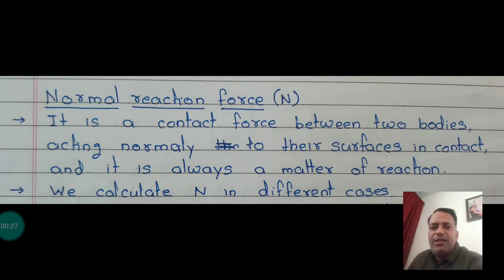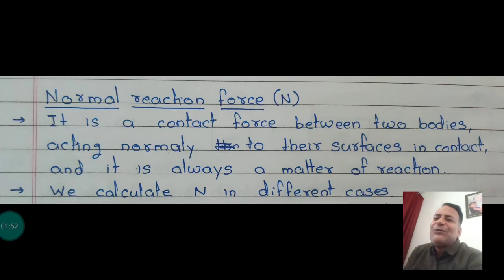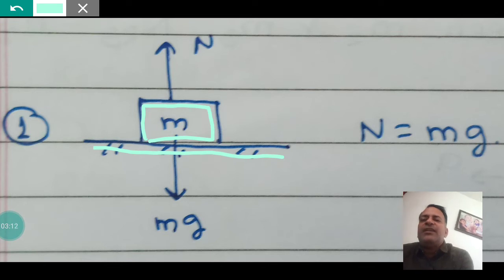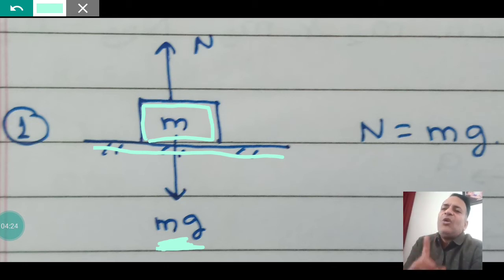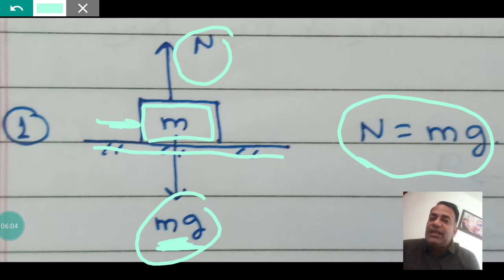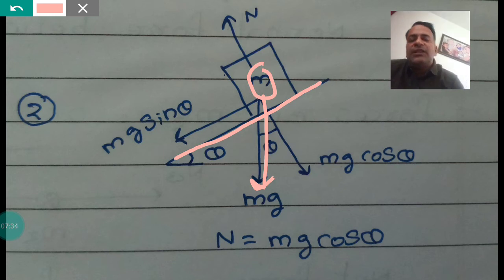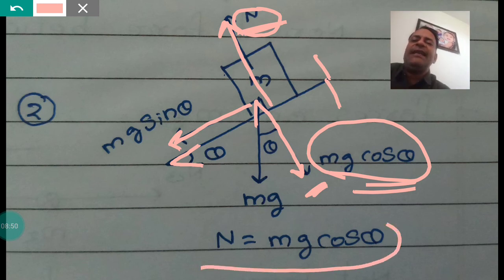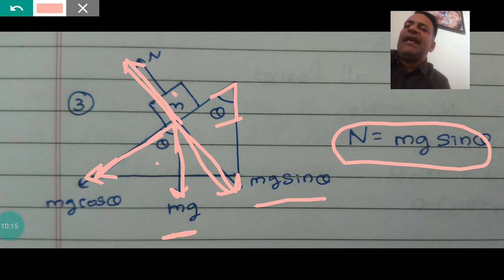Normal reaction force 1